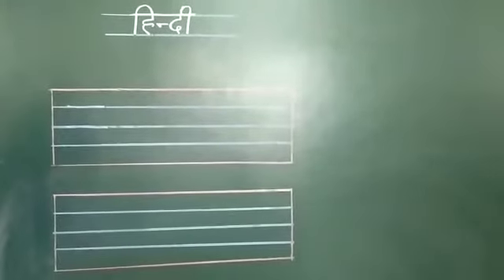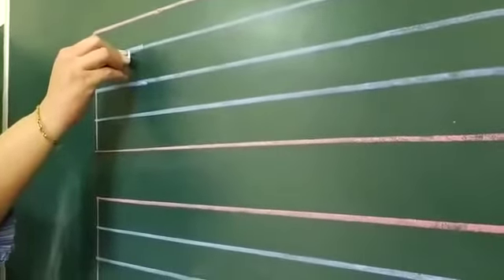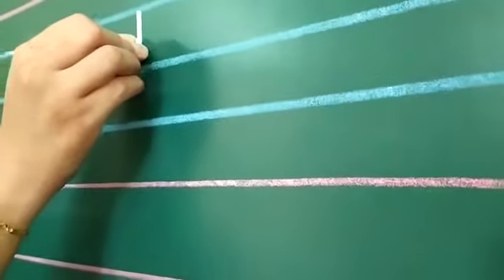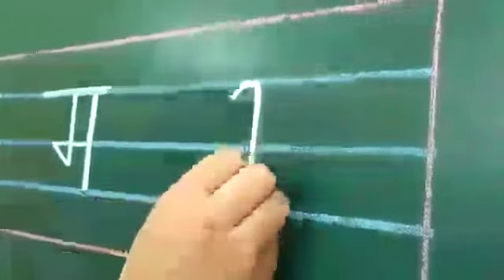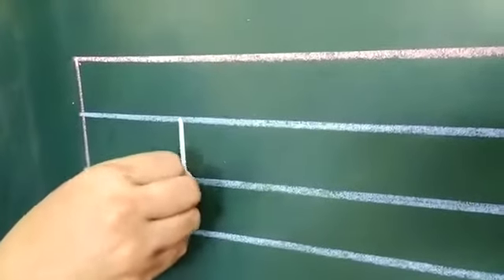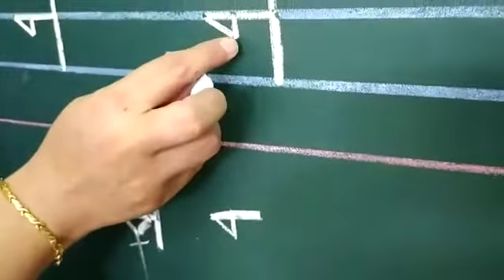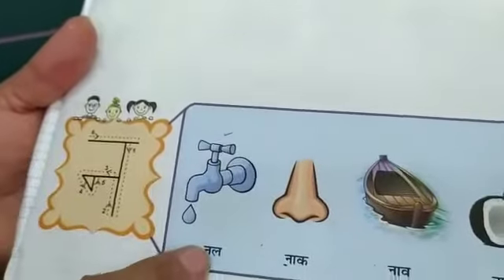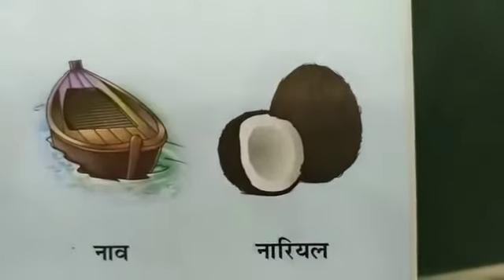अक्षर ज्ञान गं, म, भ - cbse online E Learning